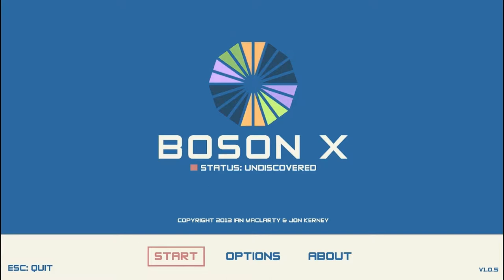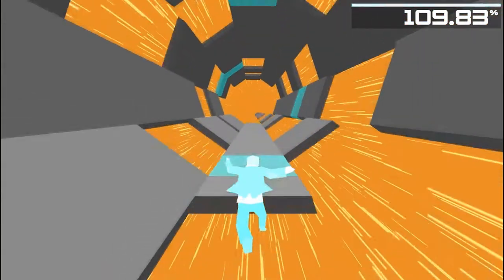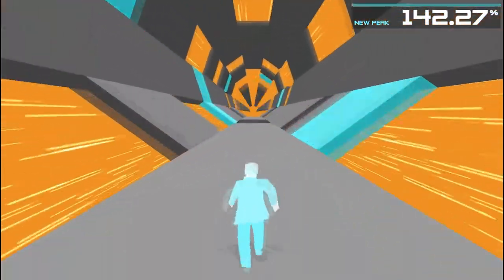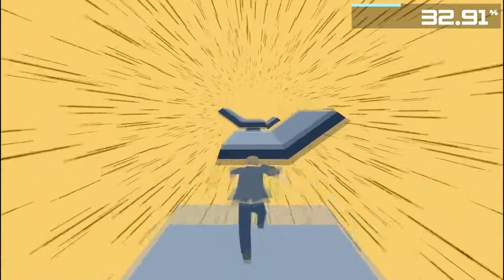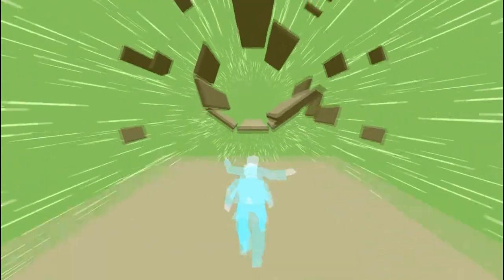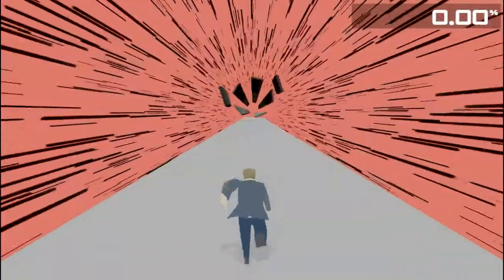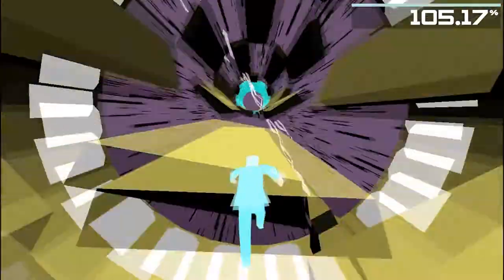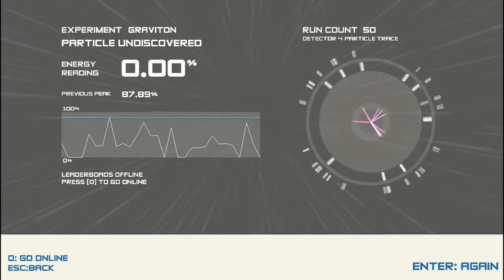THE LAG IS REAL!!! - (Boson X Episode 1)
There will be more of this and possibly some other games similar to this. I hope you like it! Remember, don;t troll too hard in the comments!!!